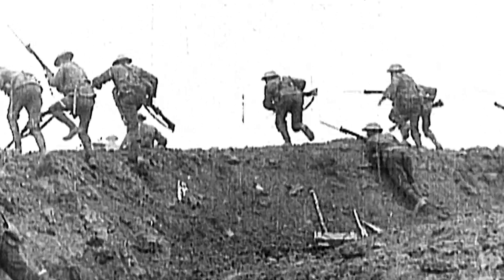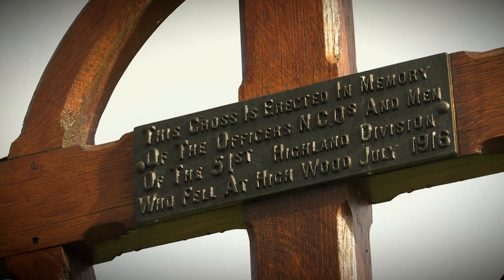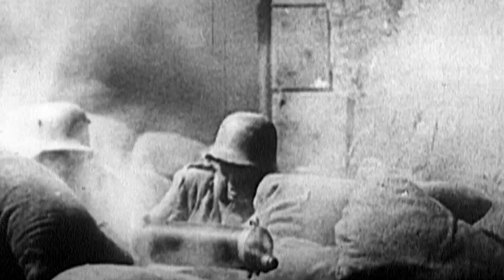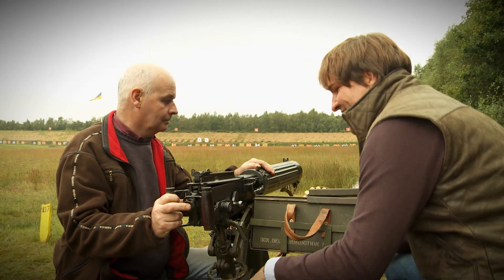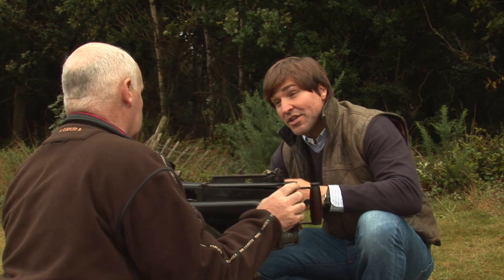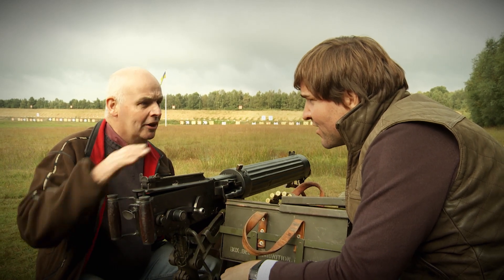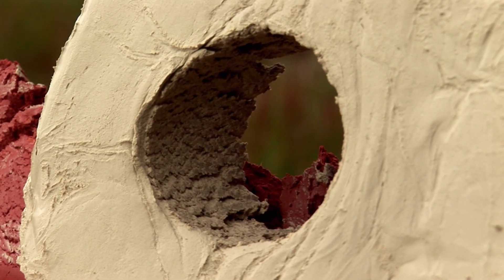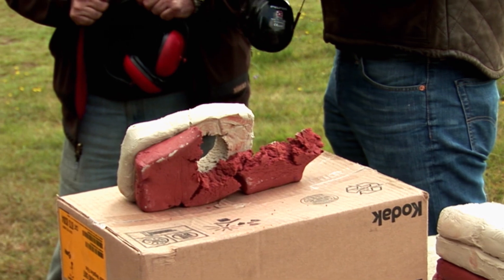The Cavitation Effect – Vickers Heavy Machine Gun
It was a race against time, would the British reach the German lines before they could man their guns?  The answer came quickly, the Germans got to their machine guns, opened fire, and all hell was let loose on the battlefield.  Soon no man’s land was strewn with dead and wounded men.  Many had advanced only a few yards, entire battalions were destroyed in just a few short minutes.

The weapons that devastated the British troops that morning included the machine gun.  The German Maschinengewehr 08 could fire up to 400 rounds per minute from covered defensive positions.  The MG08, like most machine guns of the time, was derived from the British-built Maxim gun of the 1880s, a fast recoil-operated machine gun.  The fully automatic heavy machine gun allowed a single soldier to put down a murderous spread of fire.

But how powerful were these guns, and what were they like to fire?  We travel to Bisley Shooting Ground to test the legendary Vickers machine gun and find out.